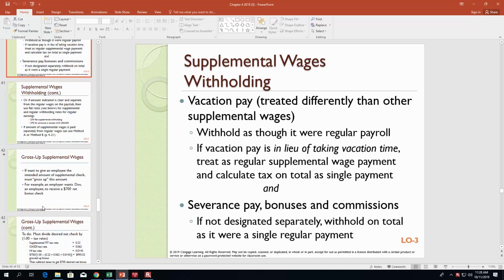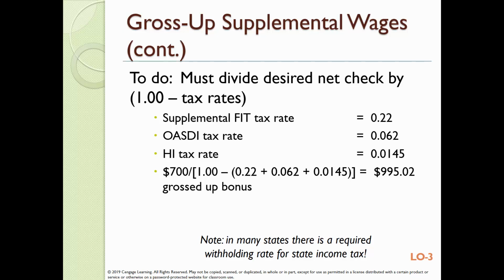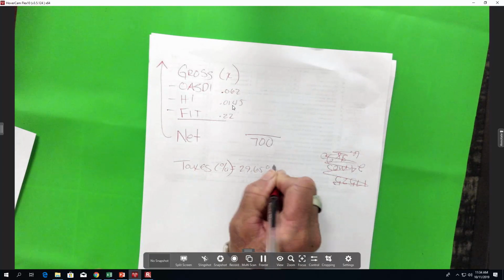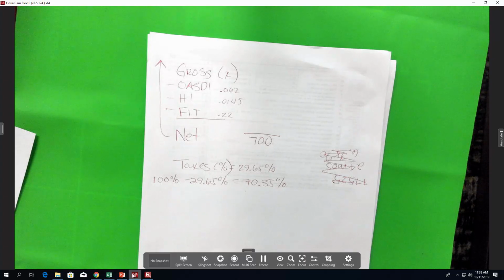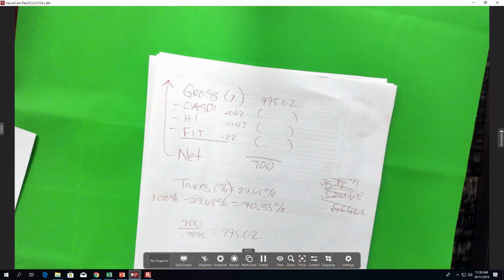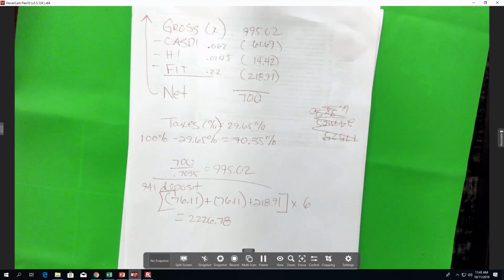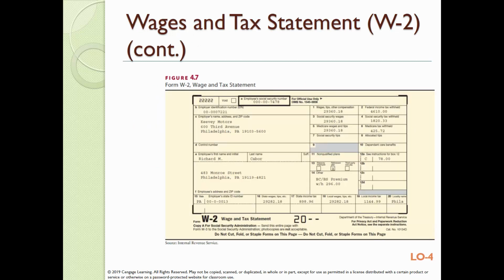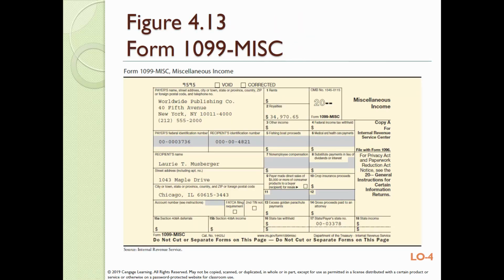C4 - Lecture 3